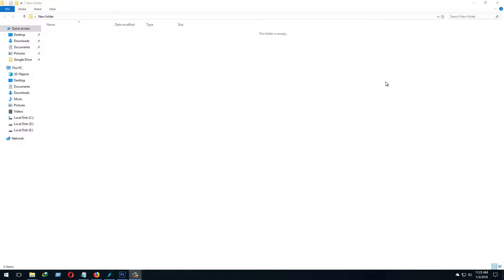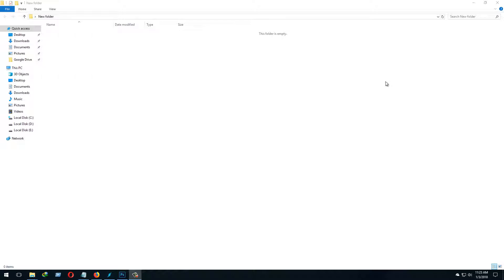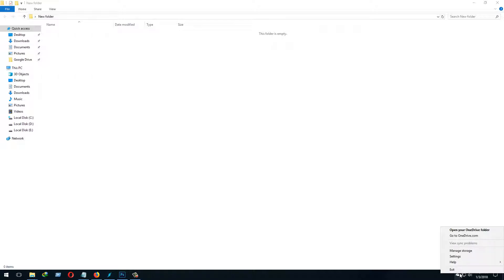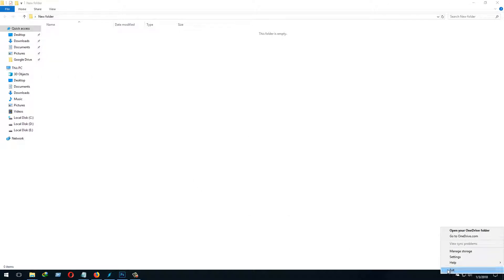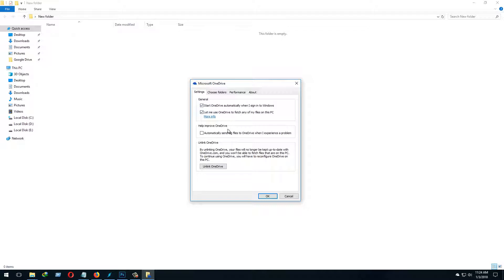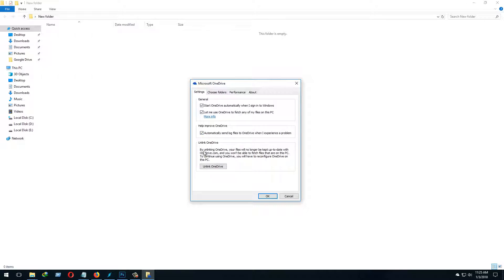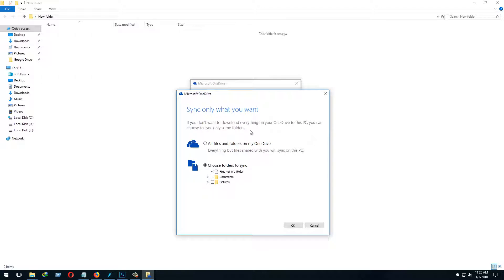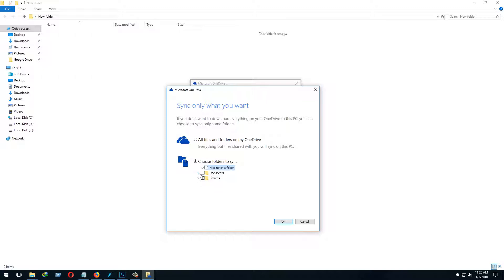How To Auto Save Pictures to OneDrive in Windows 10 (Microsoft Cloud Storage)